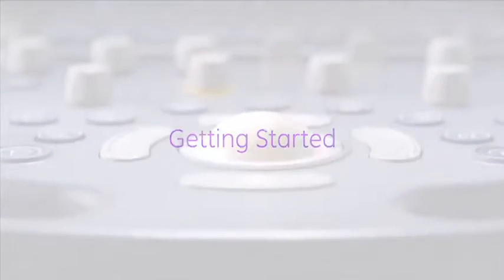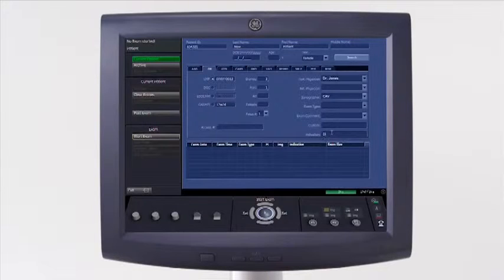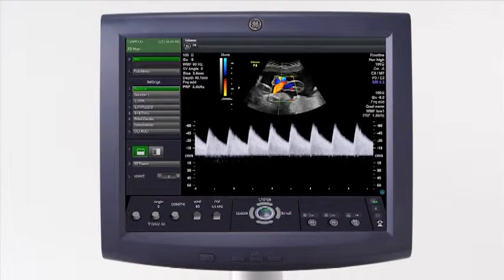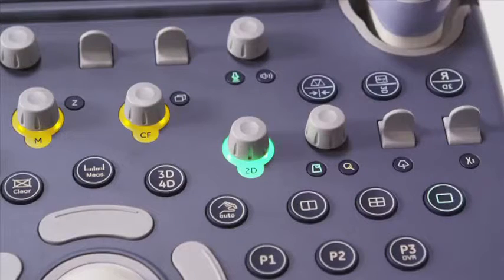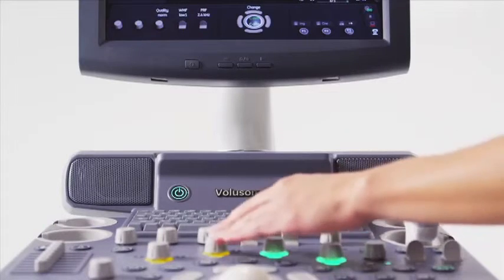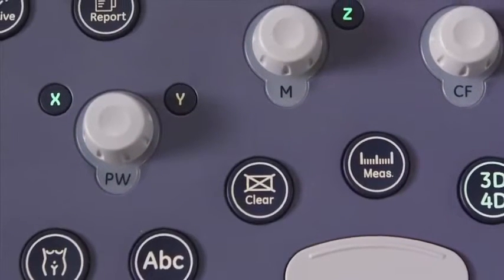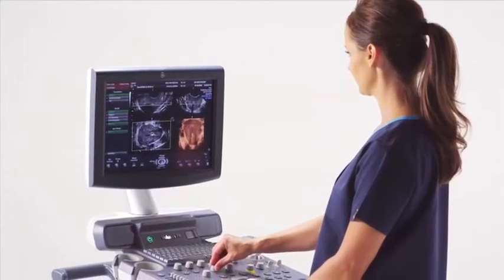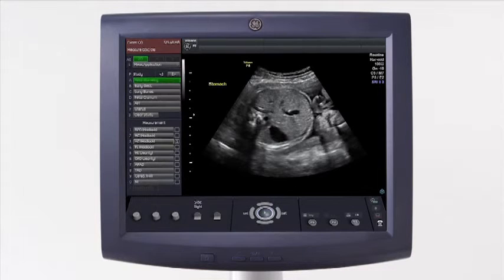Máy siêu âm Voluson P8